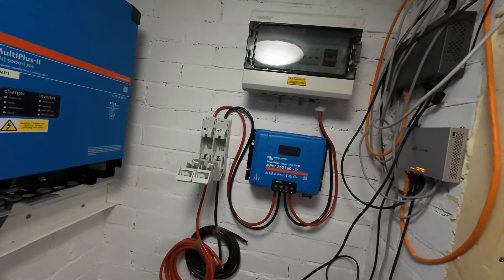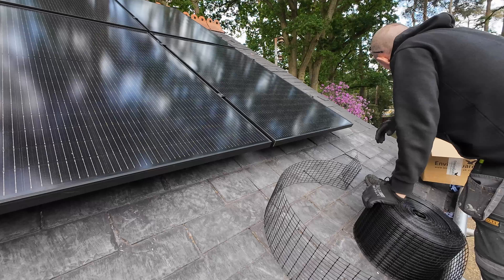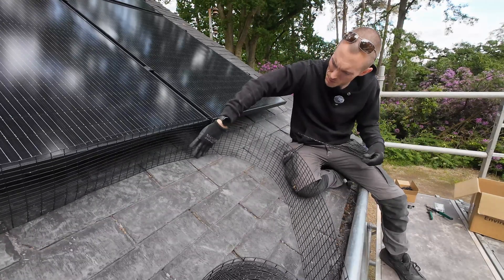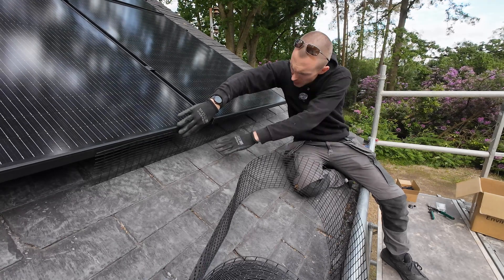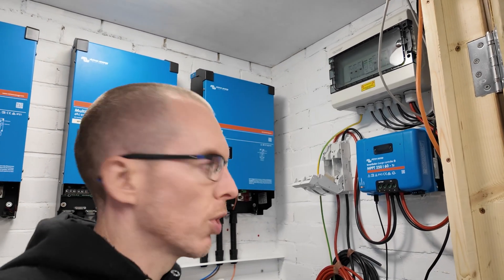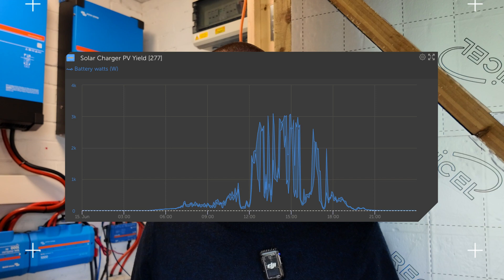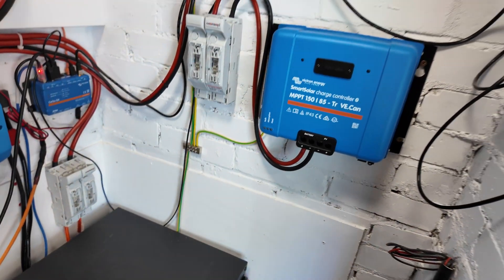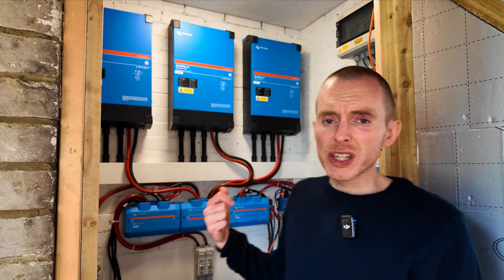DIY Solar Install - How much POWER does it make!?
In this video I partially DIY install a Victron solar system, I do a lot of the work myself but to get building control sign off it's really best to have an electrician involved.

If you're considering signing up to Octopus Energy use this link to get a £50 account credit ( I get one as well )